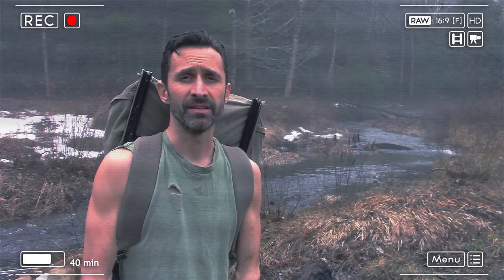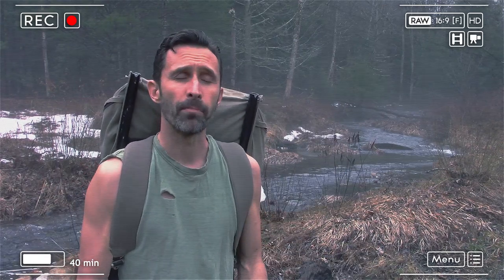Alien Invasion Season 2: Day X+4 (Praxis Prepper Video Diary)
If aliens invaded Earth, what would you do? How would you survive? The series is filmed as brief video diaries with prepping lessons and ideas embedded throughout.